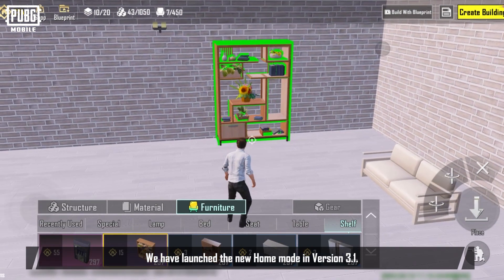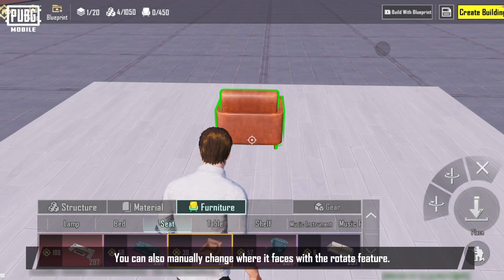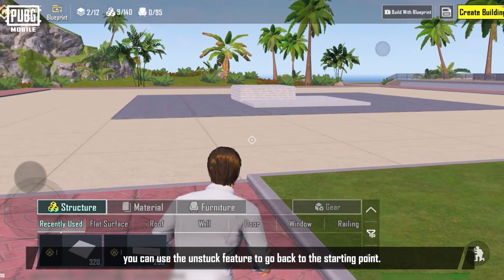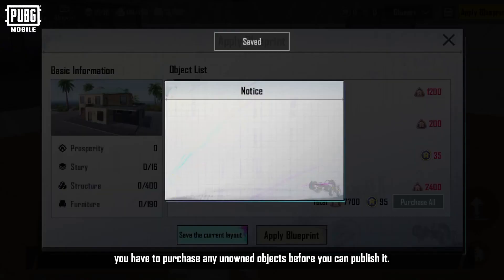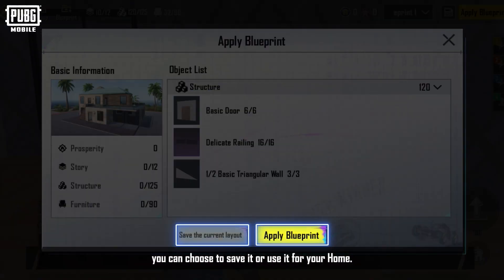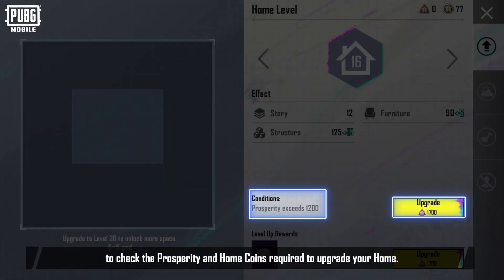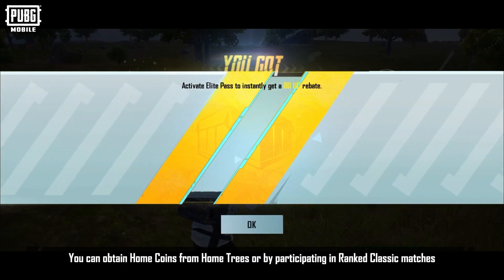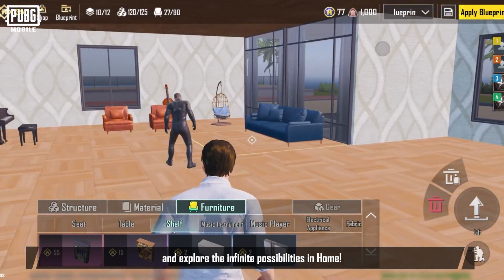BUILD YOUR HOME l PUBG MOBILE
PUBG MOBILE এ কিভাবে তৈরি করবেন নিজের বাড়ি? দেখে ফেলুন ভিডিওটি!